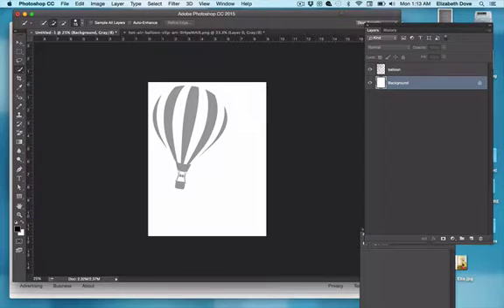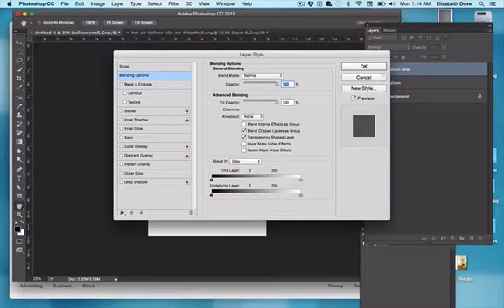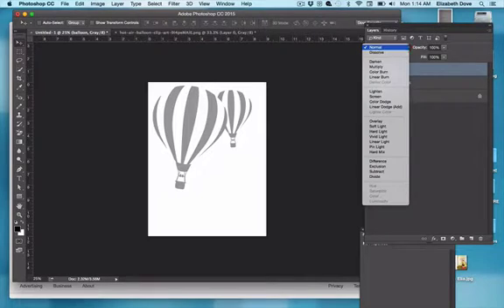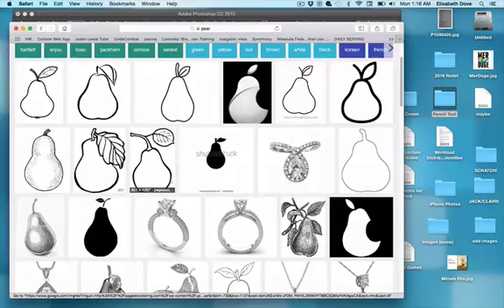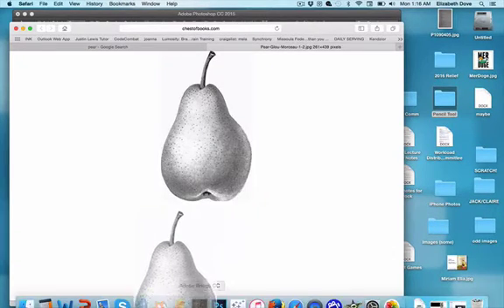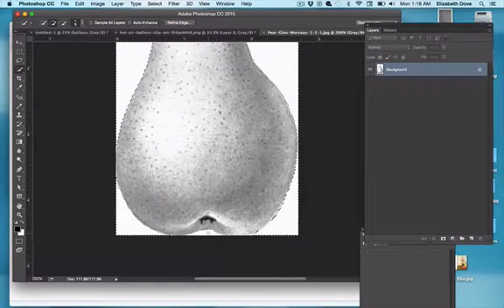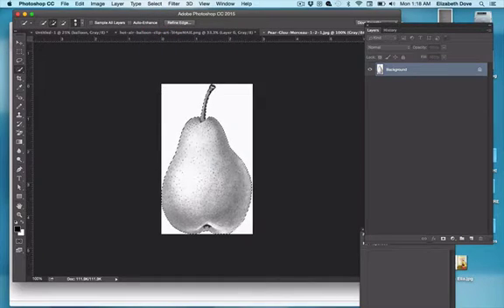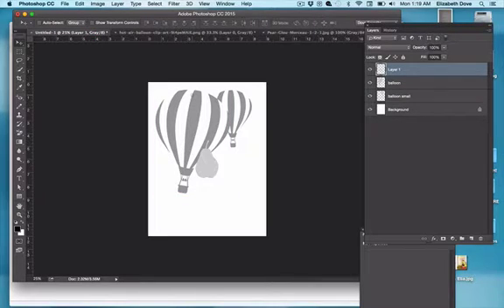Assignment Tutorials 02